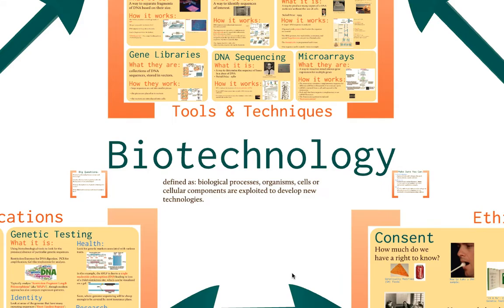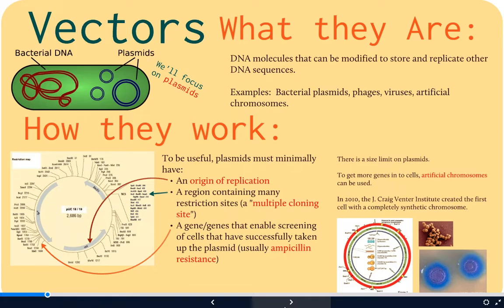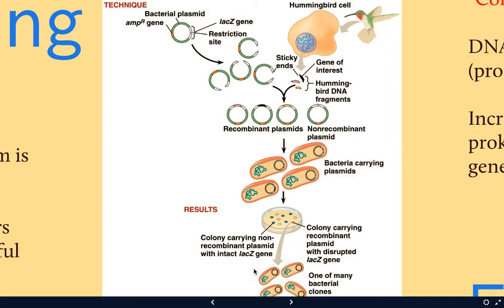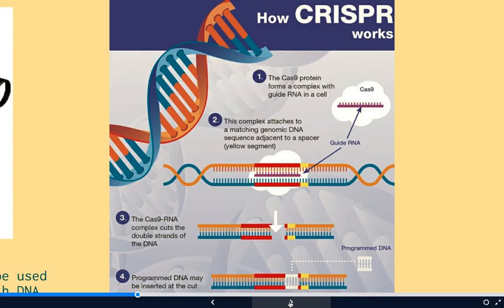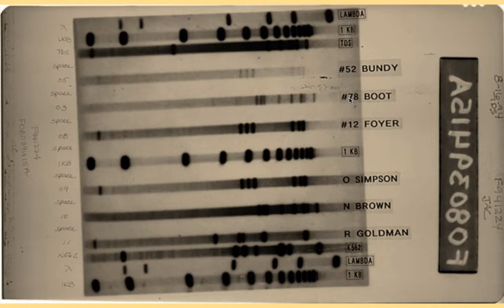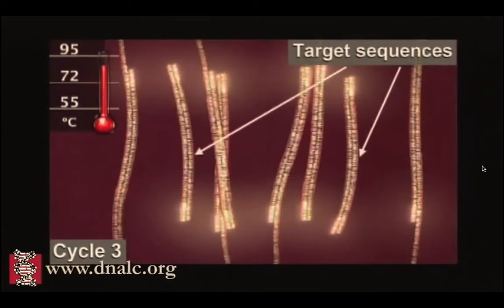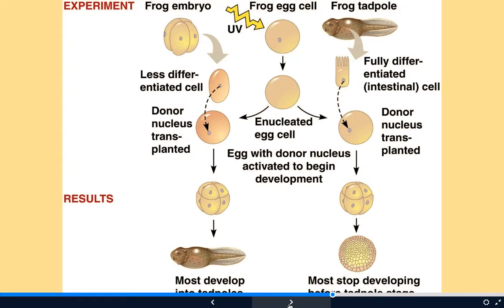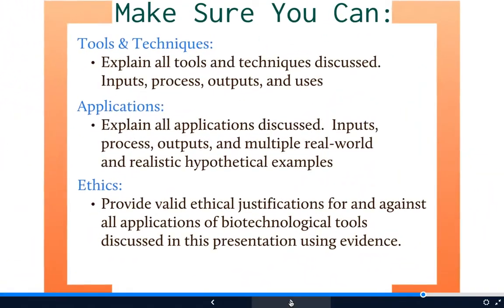Biotechnology - Chapter 20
Watch and take detailed notes on my lesson for Chapter 20.